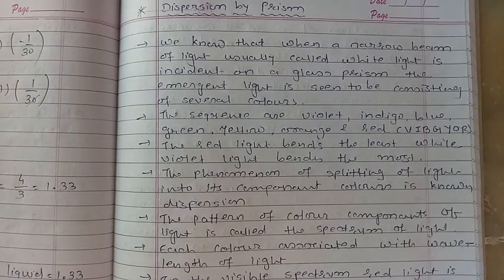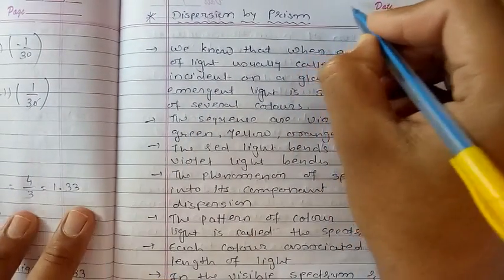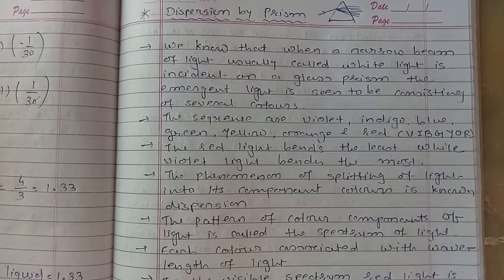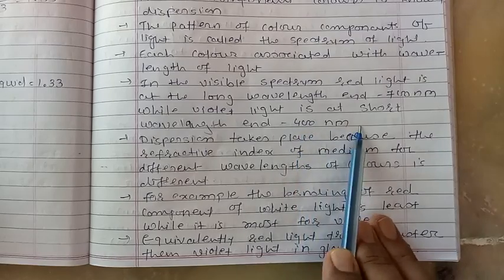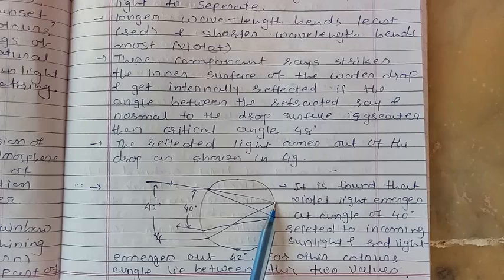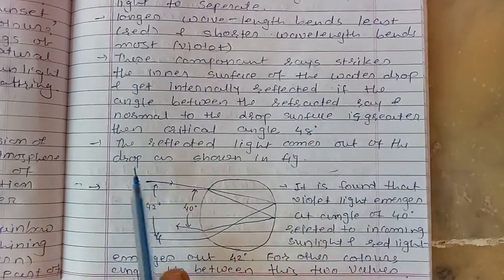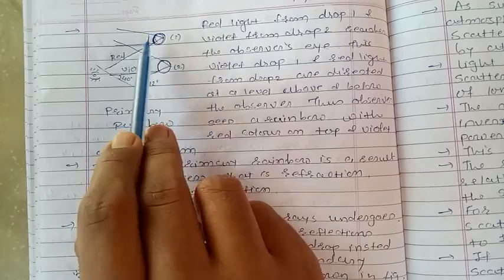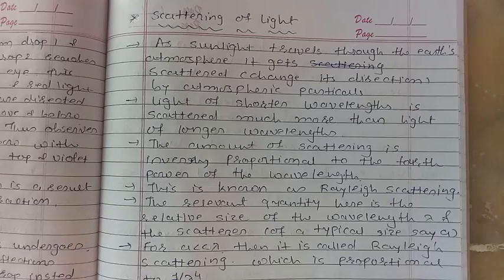Ray Optics lac-24 (EM) Dispersion by Prism